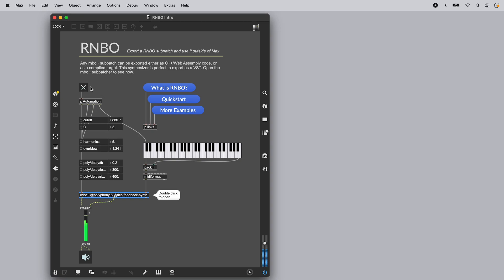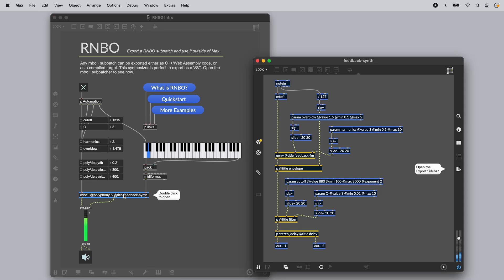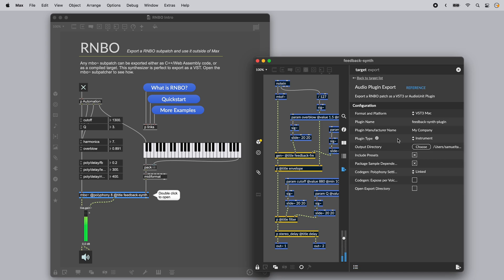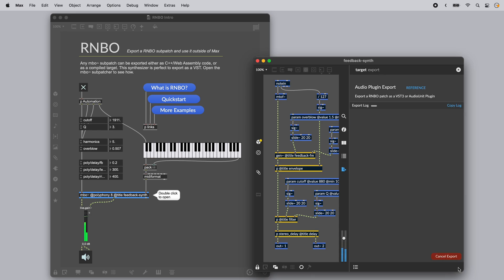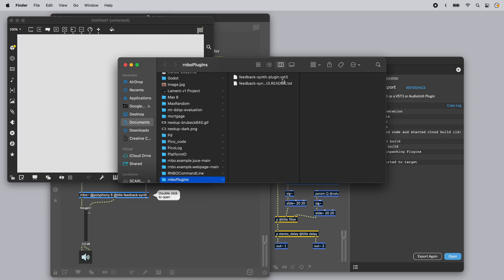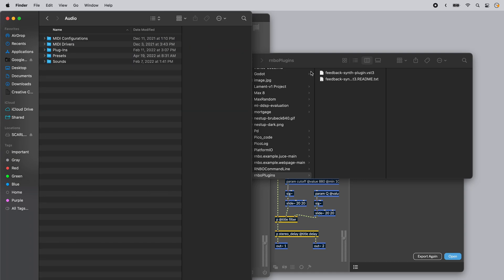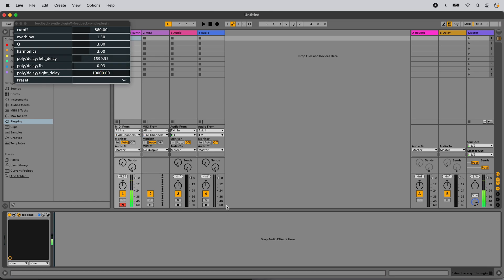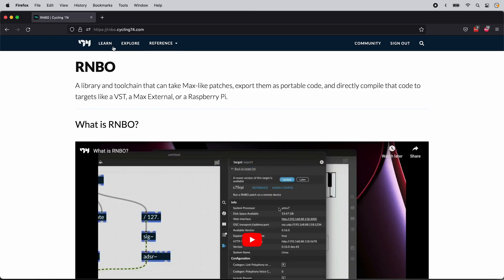RNBO Quick Start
RNBO is an add-on to Max that lets you export your work to other platforms and environments.

0:00 Quick Start Patch
0:17 Exporting as a VST plugin
1:00 Test export in Max and alternative DAWs
1:34 Additional export targets
1:45 Learn more at
1:50 Happy Patching